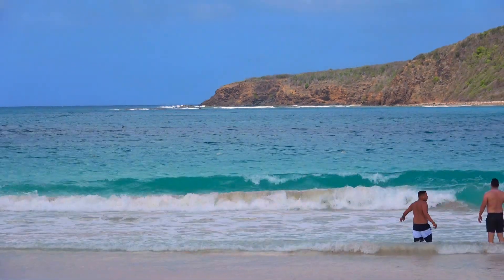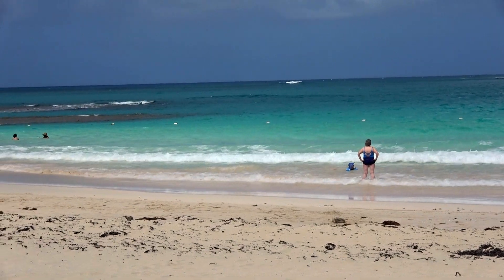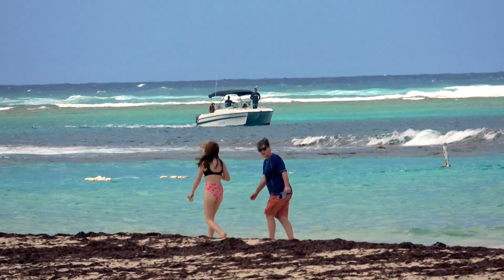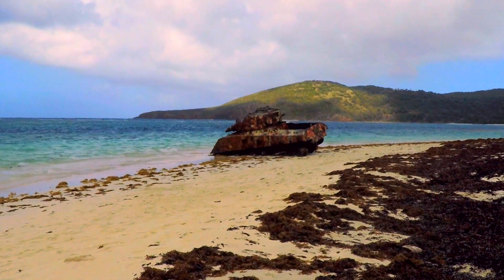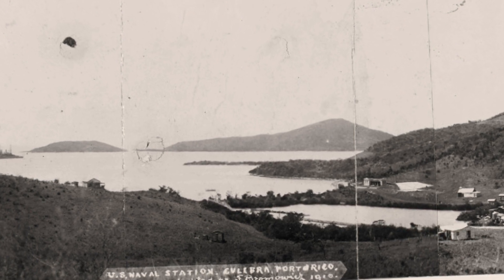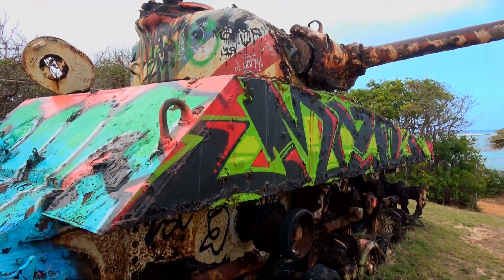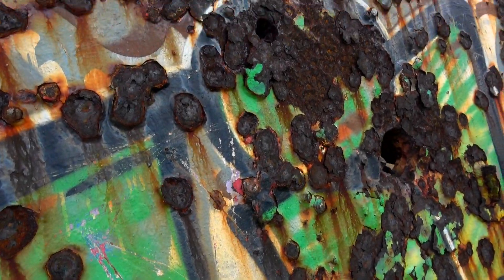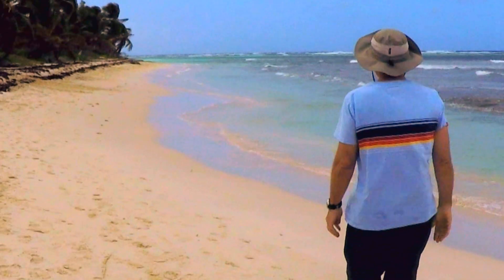Playa Flamenco, Culebra, Puerto Rico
Playa Flamenco isn't just the best beach on Culebra, it's one of the best in all Puerto Rico, and I can see why it appears on virtually every "Top-whatever" beach lists.  One thing I wasn't expecting?  Tanks.  As in, Sherman M4 tanks, vintage WW2!  The U.S. Navy used Culebra as a bombing and amphibious assault training facility until the locals got them to leave in the early '70's.  They left a few souvenirs behind!